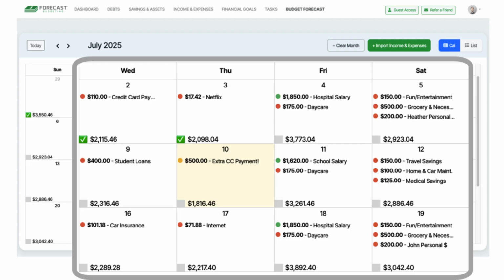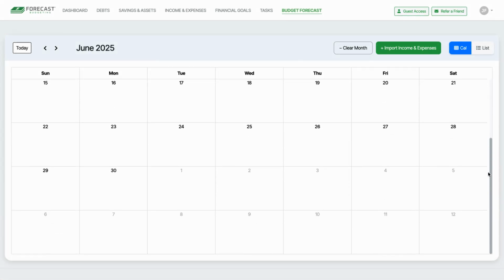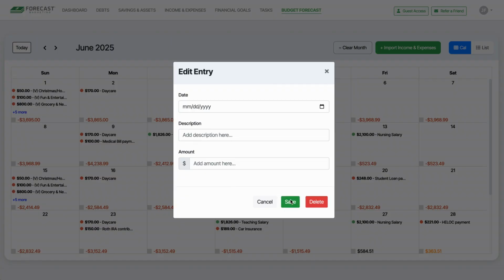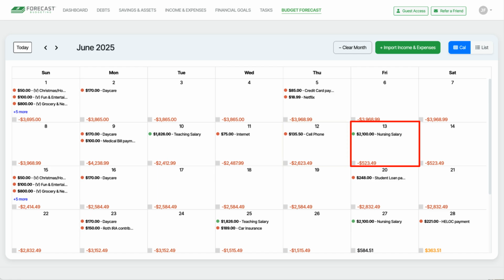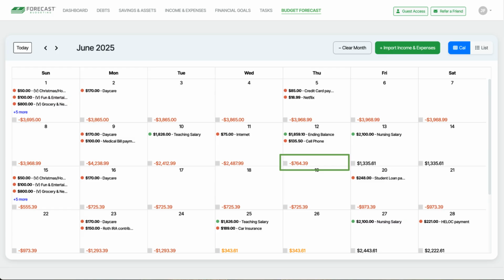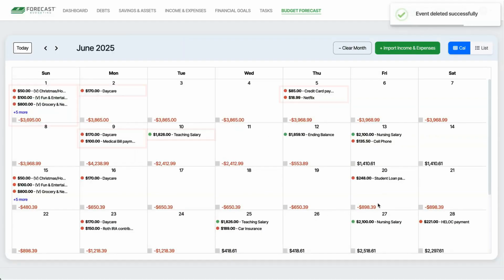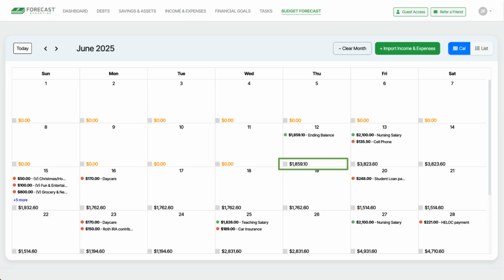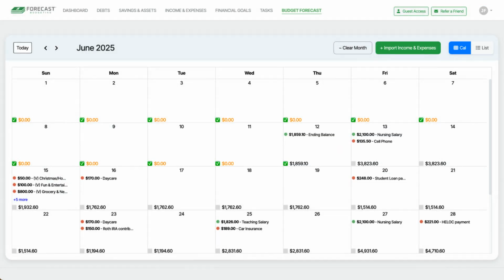Setup Video #4: Setting Up the Initial Month on Your Budget Forecast Calendar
Video #4 of 5. In this video we'll show you how to get the initial month setup on your budget forecast calendar.  We'll make sure the activity and balances on the calendar match up exactly to your main checking account, and ensure that the starting month is an accurate, solid foundation to proceed forecasting from.